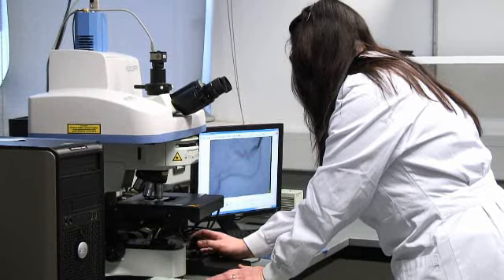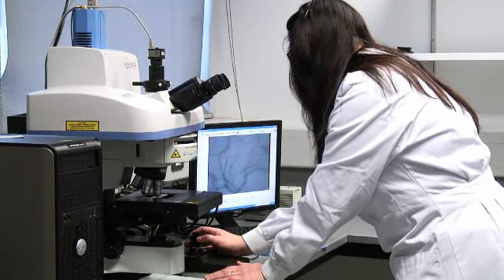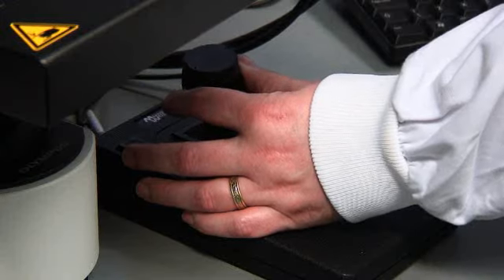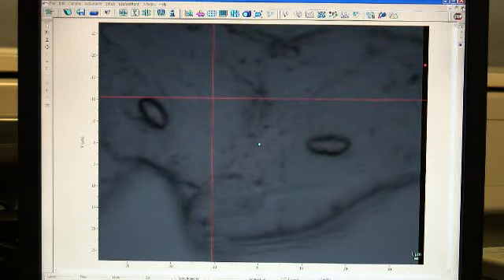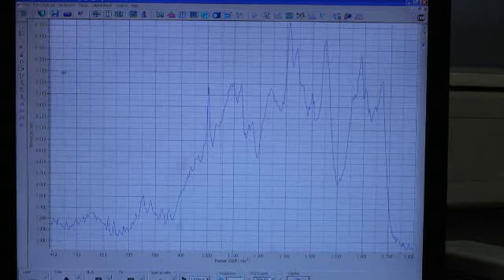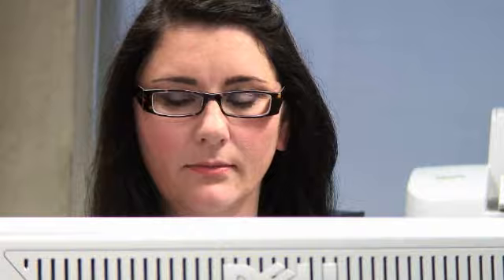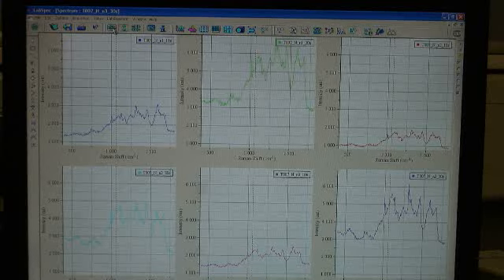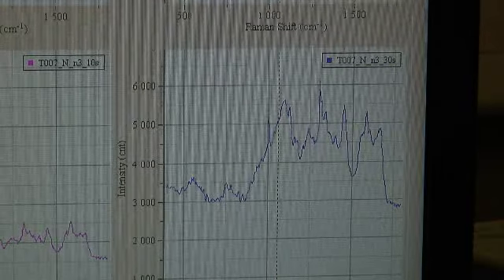Cervical Cancer Analyser System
Dublin Institute of Technology (DIT) Hothouse is seeking companies to license an automated diagnostic system for screening cervical cancer that has high specificity and high sensitivity.